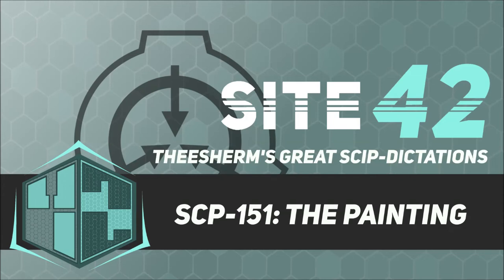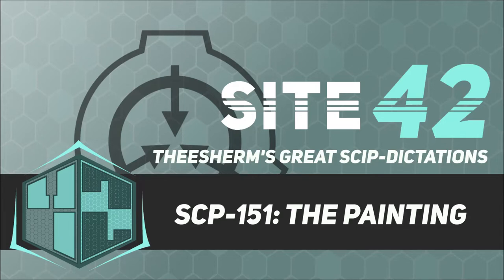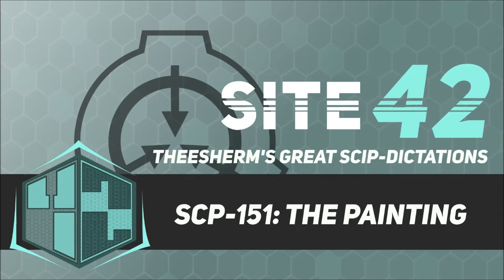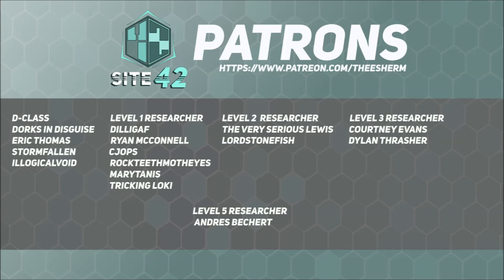SCP-151: The Painting